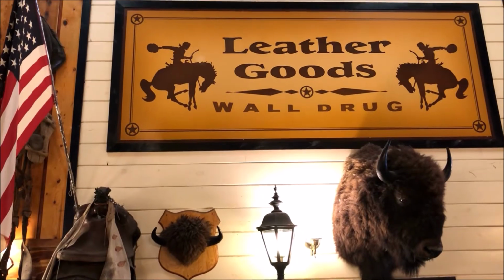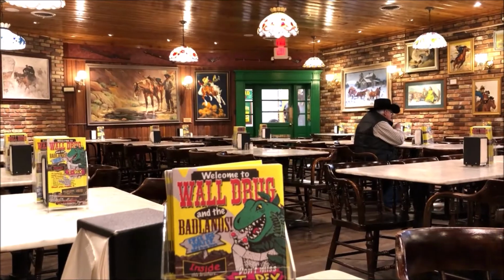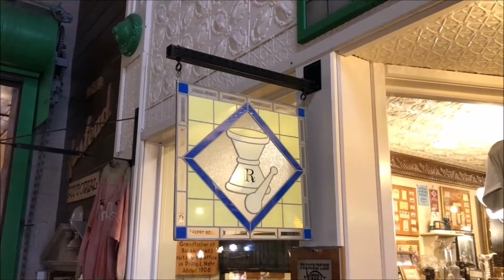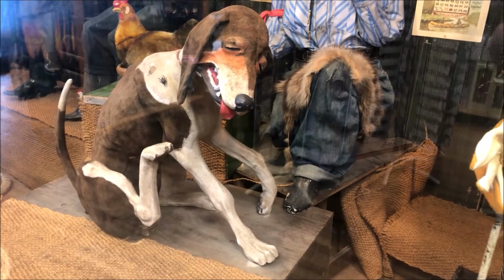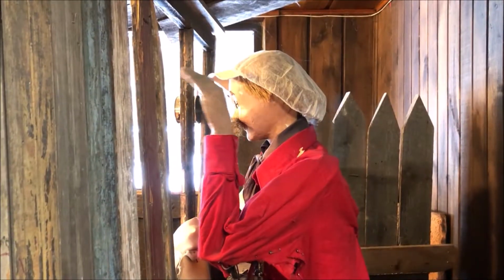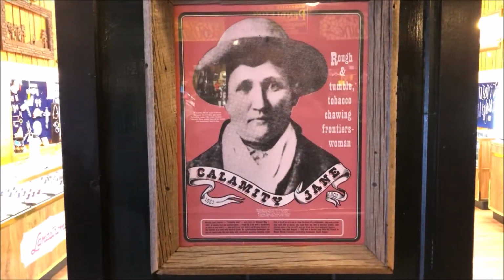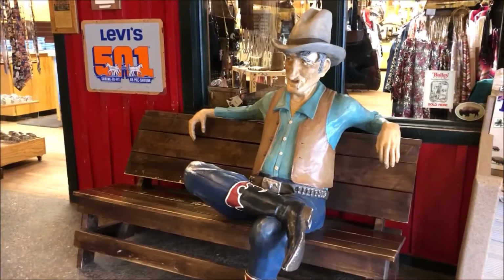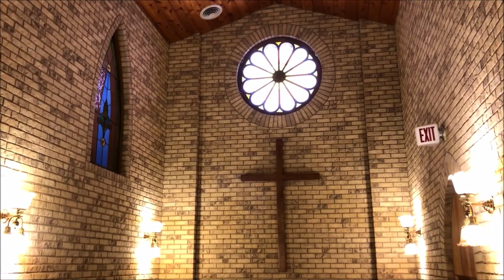Our visit of Wall Drug in South Dakota (a drug store like no other)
If you grew up in the Midwest, you must have seen bumper stickers for Wall Drug or you must have seen one of their numerous billboards on the side of the road.  But what exactly is Wall Drug?  What is there to see at Wall Drug?  What is there to do at Wall Drug?  Is Wall Drug a restaurant?  Is Wall Drug a store?  Is Wall Drug a pharmacy?  Is Wall Drug a museum?  Is Wall Drug an amusement park?

Well, Wall Drug is a little bit of all of the above.  It even has a travelers chapel!  What started in 1931 as a simple pharmacy in the small town of Wall, South Dakota has become a unique attraction like no other in the world.  It is a family-owned business that has been in the Hustead family for four generations.  Wall Drug celebrates the Western culture of that part of the country.  It is a great stop on the side of Highway US 90 on your way from the Badlands National Park to the Mount Rushmore National Park.  We have been to Wall Drug several times and we have loved it every single time.  We hope you do too.